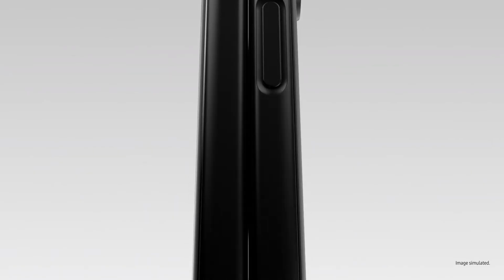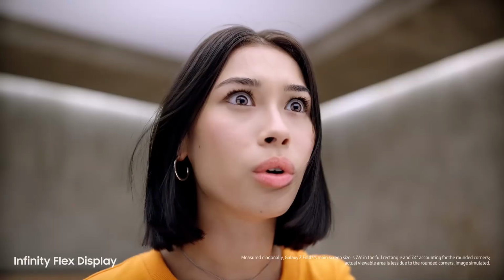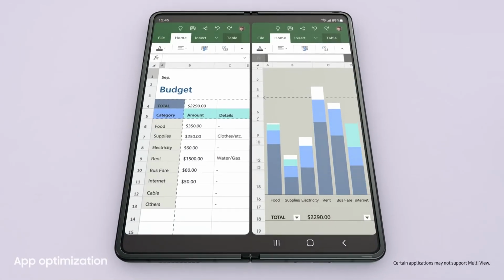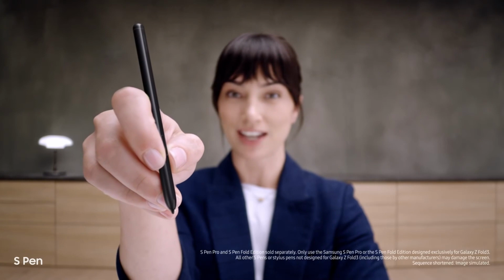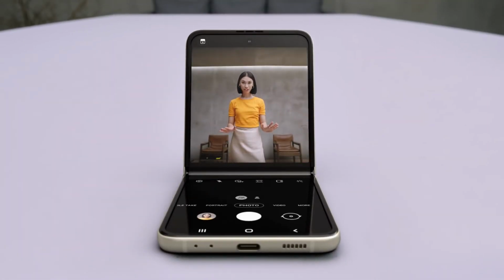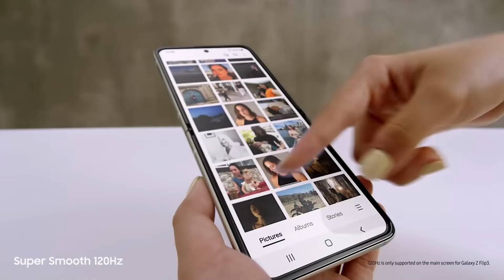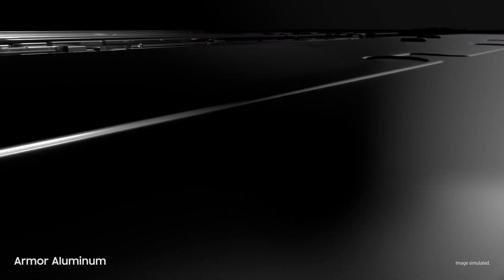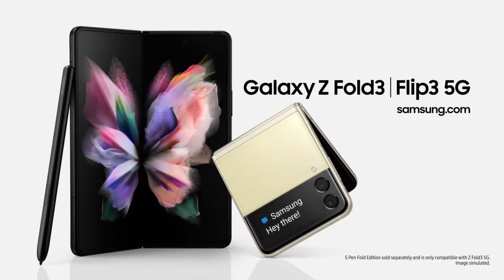Samsung Galaxy S23 Ultra, Galaxy Z Fold3 | Z Flip3 5G Unfold new ways of watching, playing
Samsung Galaxy S23 Ultra ,  Galaxy Z Fold3 | Z Flip3 5G Introducing Galaxy Z Fold3 and Z Flip3 5G.
Unfold new ways of watching, working, playing, capturing and connecting

Chammak Challo
Rules are meant to be broken. Here’s the maddest, the baddest, the Meanest Monster Ever that is going to break many and make new ones for the entire smartphone industry to follow. Presenting the all-new Samsung M51 with the most unbeatable combo of features ever. From India’s first 7000mAh Battery, blazing fast Qualcomm Snapdragon 730G Processor, 16.95cm (6.7”) sAMOLED Plus, Infinity-O Display and the stunning 64MP Quad Cam with Single Take, this meanest monster is here to take over. iPhone 13
Он легко поместится в карман, сумочку или в самые узкие джинсы. А после, вы можете достать его, и он развернется в полноэкранный смартфон 5G или согнется под нужным вам углом
Если вам показалось, что мы попытались переосмыслить телефон, вам не показалось. Мы действительно сделали это! Теперь это новое слово.
Совет от профессионала: при смене внешнего экрана вы можете настроить похожий циферблат на Galaxy Watch4 для идеального сочетания. Скроллинг с частотой 120 Гц на 6,7-дюймовом дисплее Infinity Flex Display обеспечивает невероятно плавное пролистывание, перетаскивание и отпускание, а также оптимизирует частоту обновления кадров в зависимости от того, что вы просматриваете. 7 А в сочетании с Dynamic AMOLED 2X дисплей Galaxy Z Flip3 5G становится не только самым плавным, но и самым ярким за всю историю Galaxy Z.8,9
Делайте селфи на двойную заднюю камеру, а предварительный просмотр снимков будет доступен на внешнем экране. Просто нажмите кнопку громкости сбоку, чтобы спустить затвор.
Flex Your Best Angle: With Flex Mode, just unfold your mobile phone’s screen to your best angle for hands-free pics and video calls; Choose what you want to capture, set it down, stand back and shoot your best shot
A Camera That Goes Steady: Thanks to Samsung Galaxy Z Flip3’s Super Steady* feature, you can just set it down and strike a pose for picture perfect selfies
Ultra Compact, Ultra Cool: Show off your style game without the tradeoffs; With a compact design that unfolds, you don’t have to compromise screen size for your favorite outfit
Array of Colors: Whether you’re into sophisticated neutrals or vibrant tones, you’ll turn heads with every take; Complete your look with statement-making color choices of Phantom Black, Lavender, Green, or Cream
Fast Charging for Fast Living: Galaxy Z Flip3 smart phone charges fast so that all your moments last; There's a right time for downtime and a low battery signal, isn't it
All Your Notifications, Front and Center: Control your cellphone, even when it's folded shut; Galaxy Z Flip3 notifies you on the external cover screen, so you can view notifications and check the weather
One Screen, Two Apps: Launch two apps simultaneously, so you can take selfies while browsing Gallery, watch movies while texting friends, and shop multiple stores at once, on the go
iPhone 13